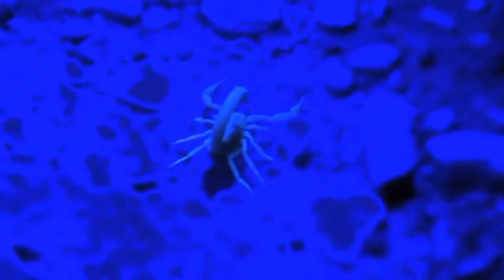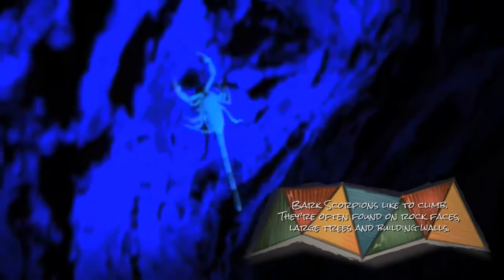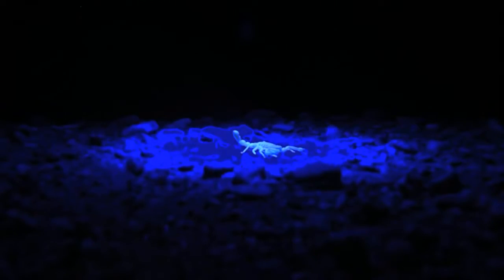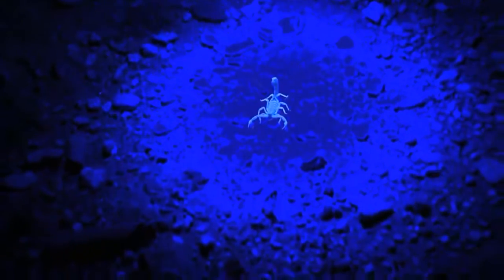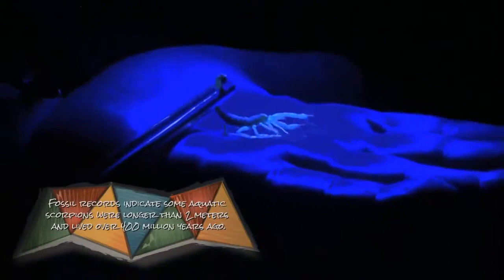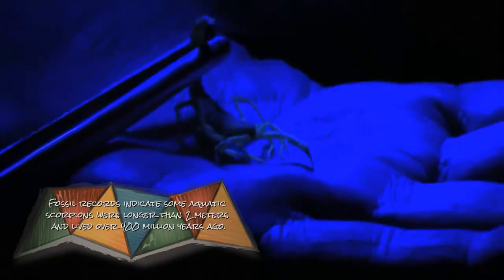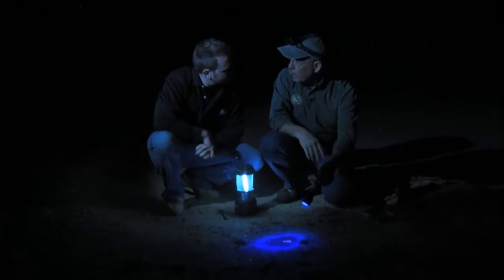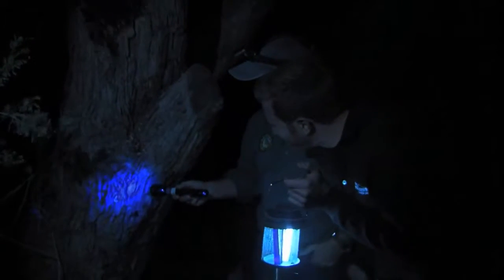Nighttime Scorpion Hunt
Randy Babb of Arizona Game and Fish knows all about scorpions. Join Randy and Brad Piccirillo as they go on a night hunt for scorpions using black lights and learn about scorpions own hunting habits and other interesting facts.